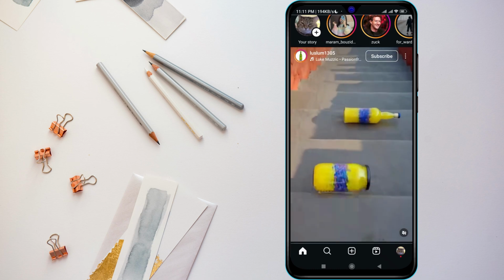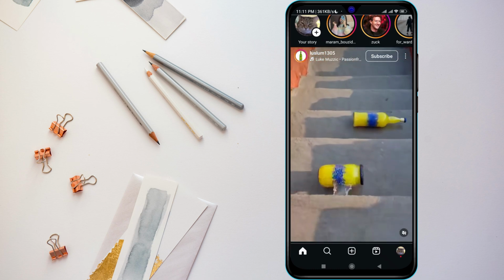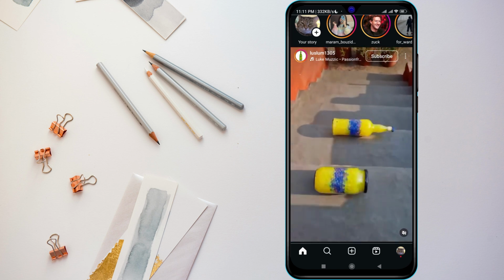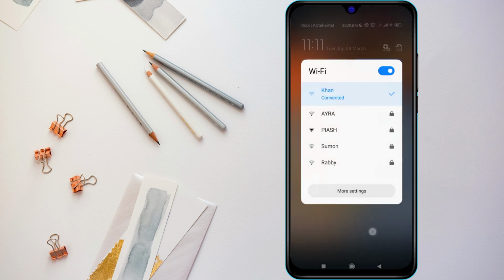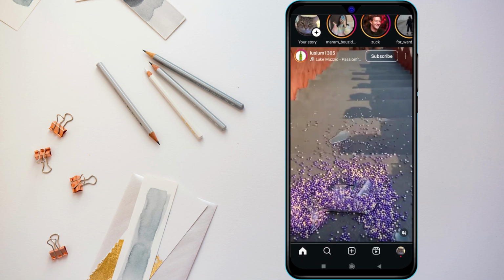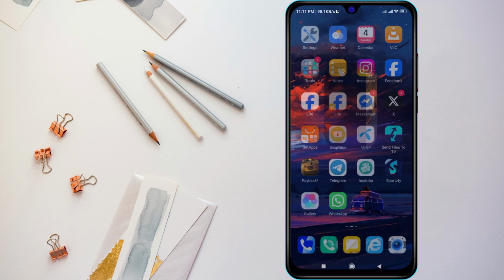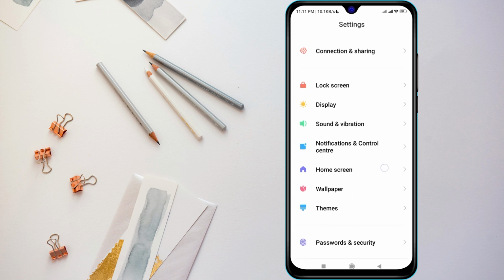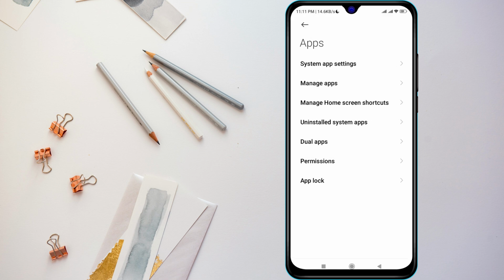How to Fix Unknown Network Error Has Occurred in Instagram on Android | Solve Unknown Network Error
Are you facing the frustrating Instagram unknown network error on your Android device? In this short and effective tutorial, we’ll show you how to fix Instagram unknown network error within just a couple of minutes. If you're getting the message "Instagram unknown network error has occurred", don’t panic — you're not alone, and the fix is easier than you think.

Many users see the Instagram error an unknown network error has occurred when trying to log in or refresh their feed. This video will guide you through exactly what to do when Instagram shows unknown network error so you can get back to scrolling, posting, and messaging like normal. Whether it's a network glitch or an app issue, you'll learn how to fix unknown network error in Instagram step by step.

Don't let the unknown network error has occurred in Instagram stop you from using your favorite app. We explain how to fix an unknown network error has occurred Instagram on Android devices quickly and clearly. So if your Instagram ID shows an unknown network error, follow along with this quick fix tutorial to resolve the issue once and for all.